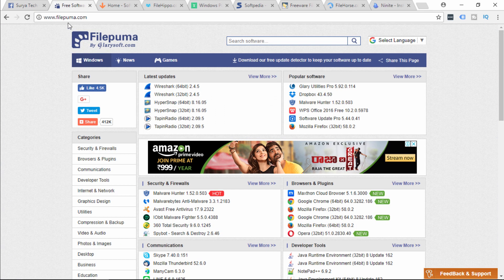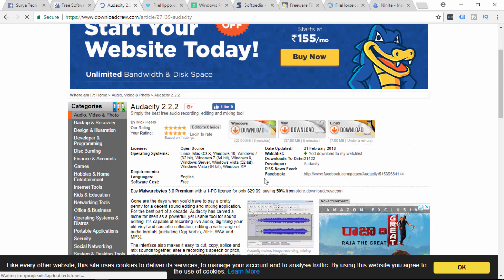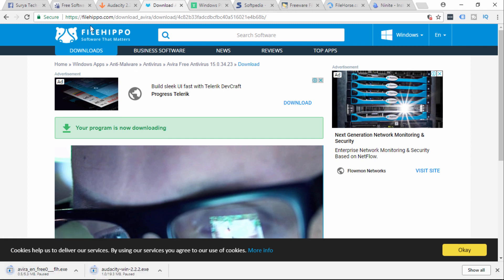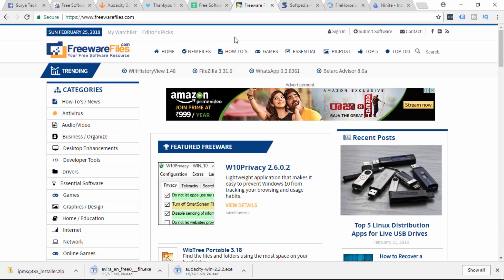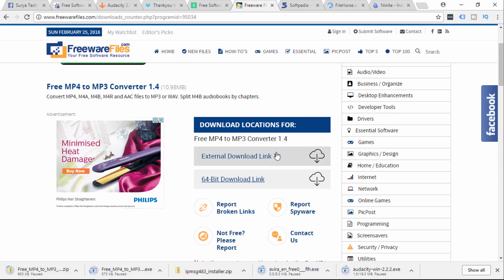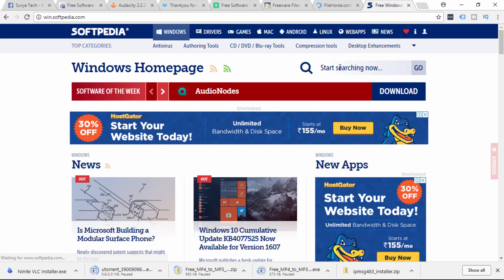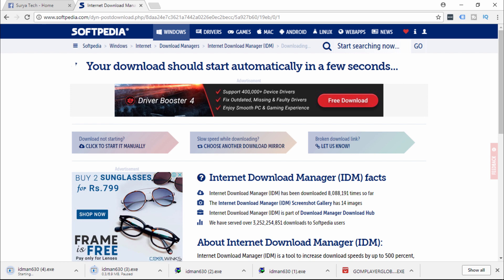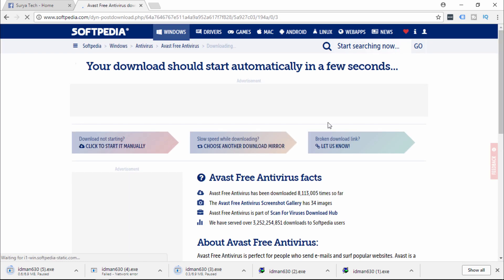Best Websites For Download Softwares | Best Websites For Download Free Softwares Telugu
Best Websites For Download Softwares.

file puma

download crew

softpedia

File hippo

download cnet

Freewarefiles